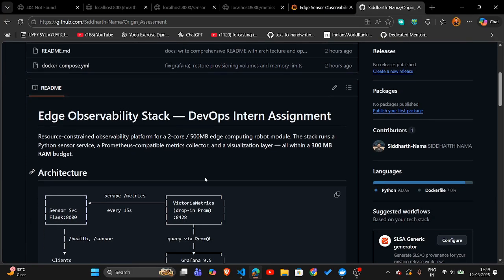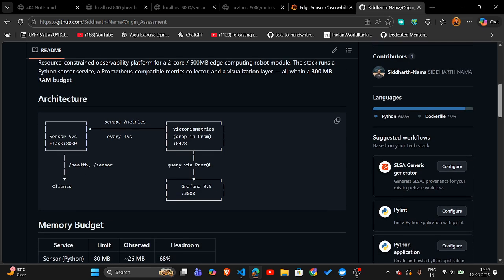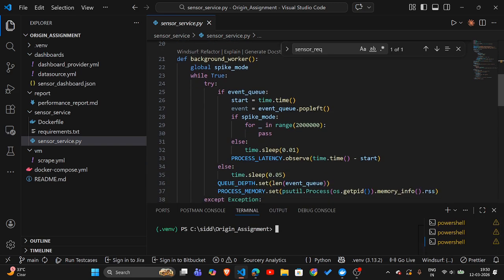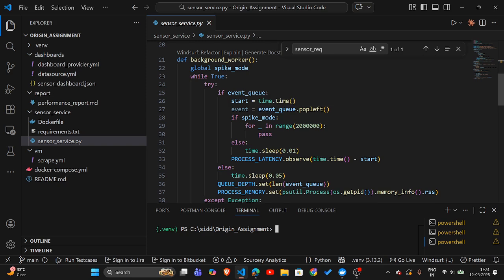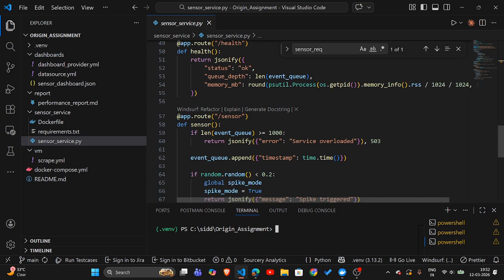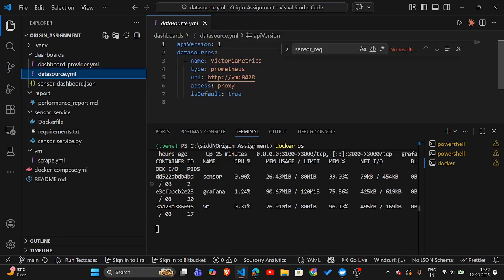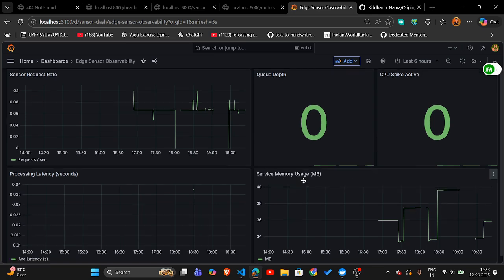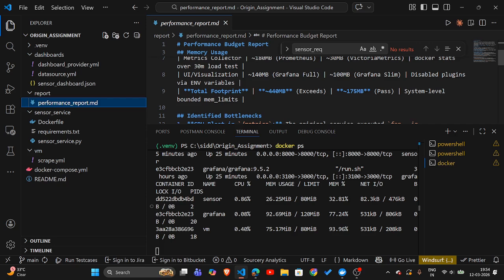Origin Assessment Walkthrough